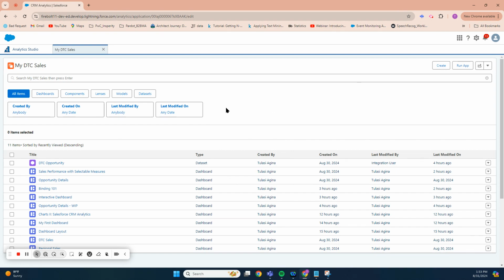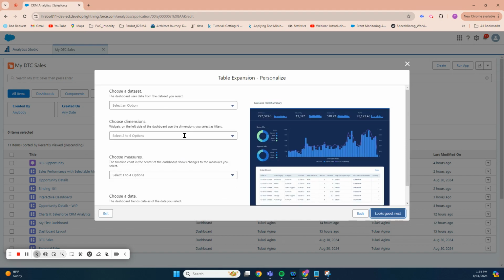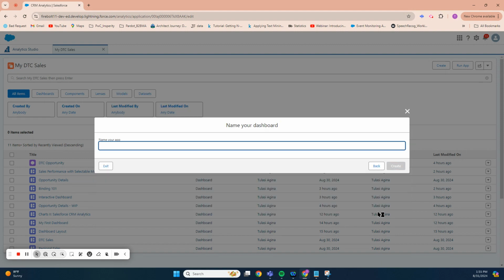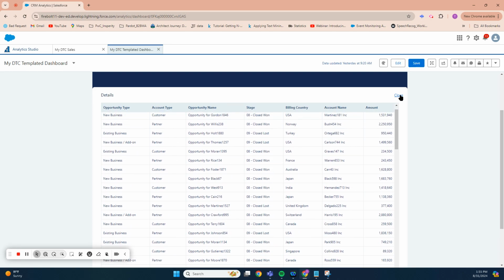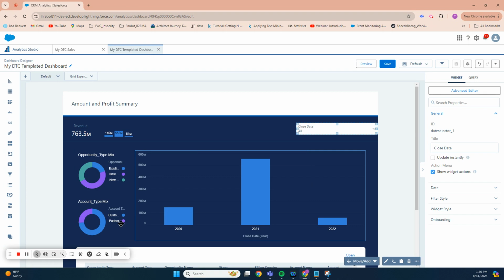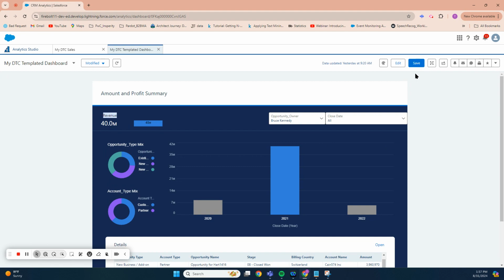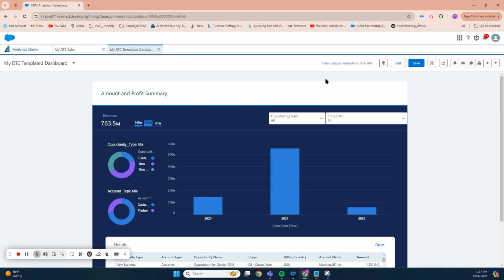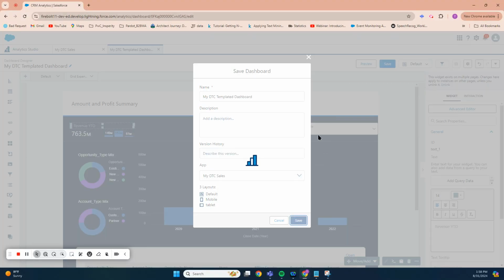1.6 Create a Templated Dashboard: Salesforce CRM Analytics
Create a Templated Dashboard: Salesforce CRM Analytics